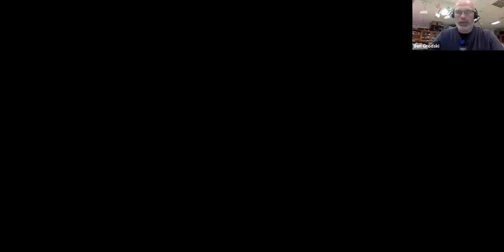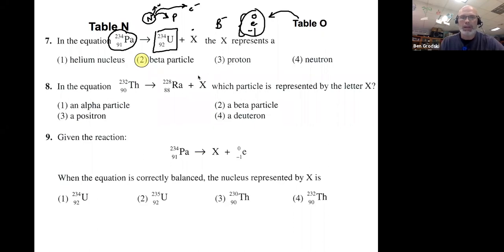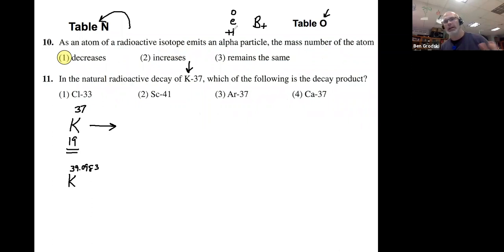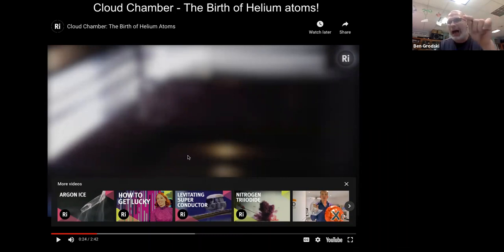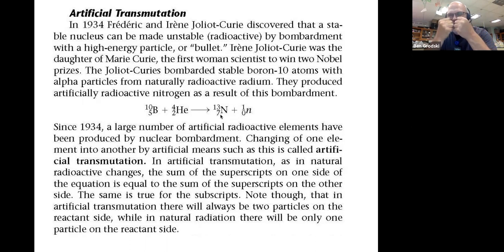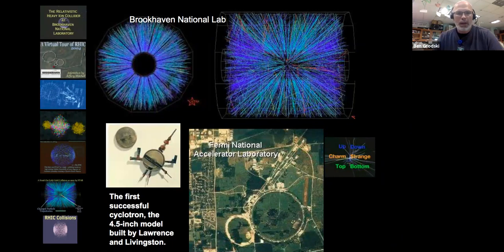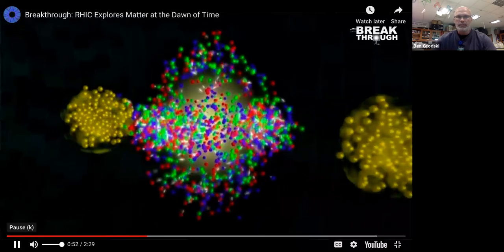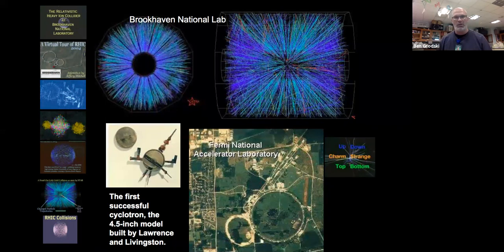Nuclear Chemistry - Lecture 2 - Artificial Transmutation